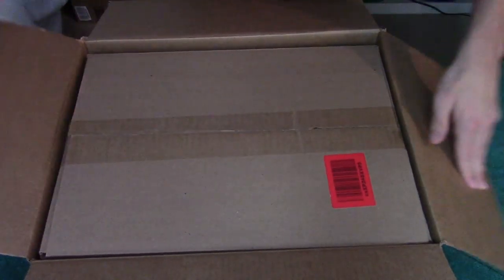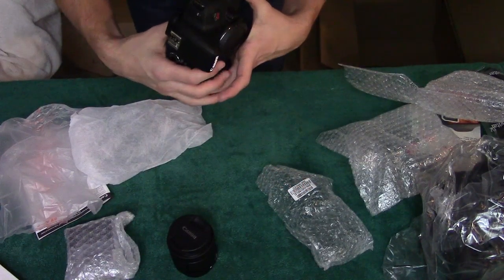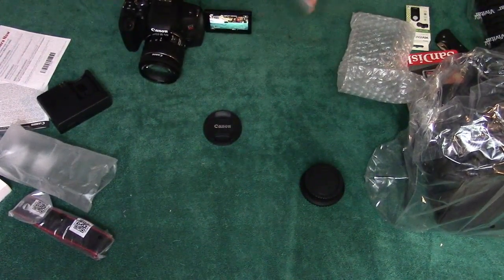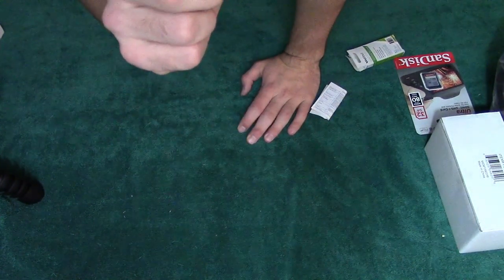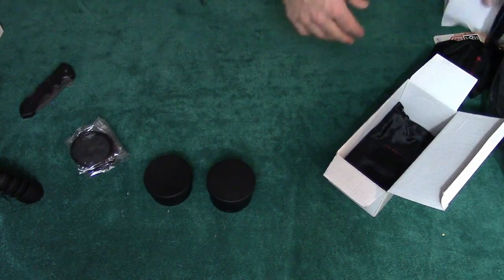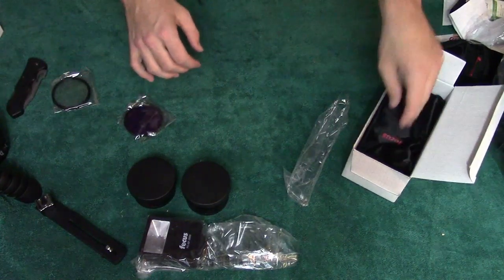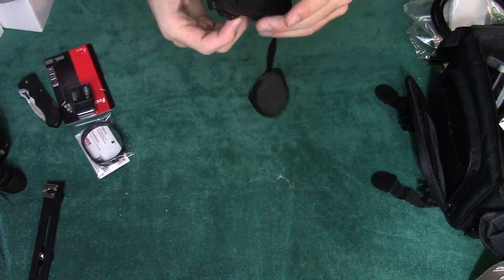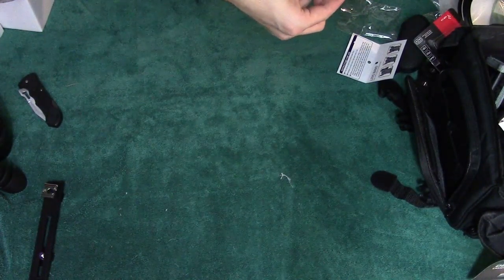I Got A New Toy! | Unboxing Video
I am unboxing something I used some of my hard earned cash to buy myself. A brand new toy and I absolutely love it.

Let me know what you think. Thanks for tuning in, I've been Radio910!

Kit I Bought